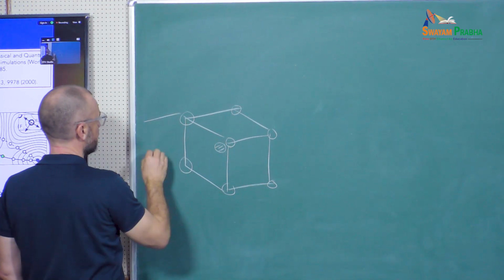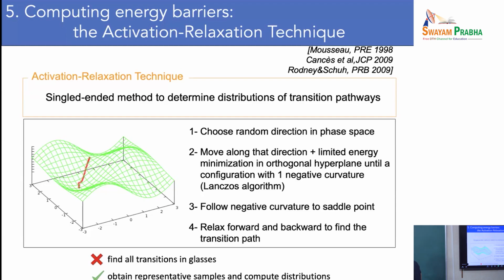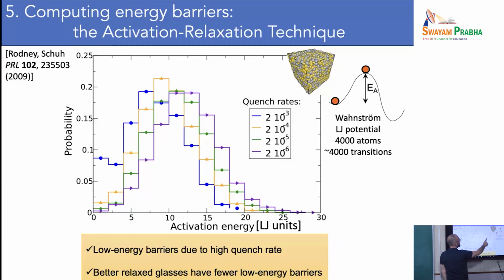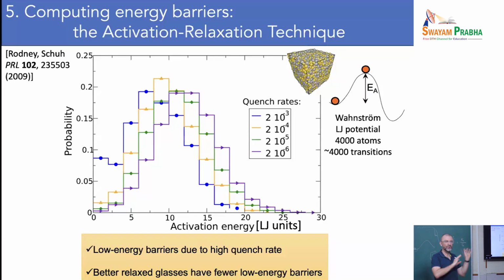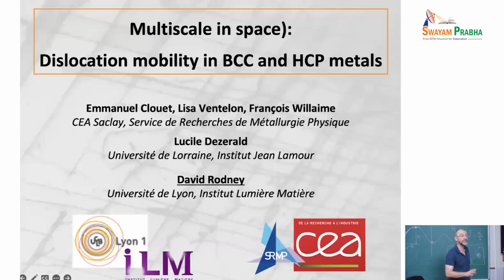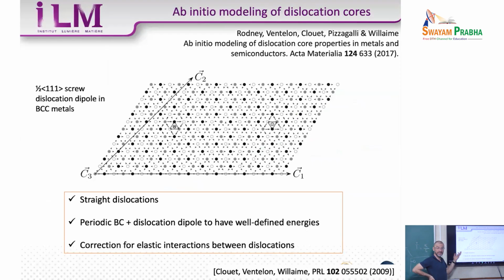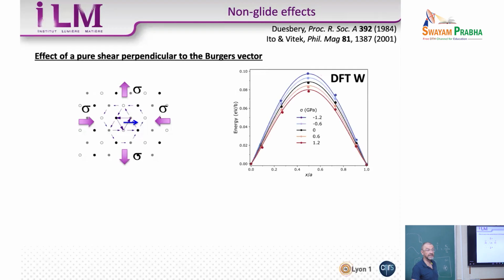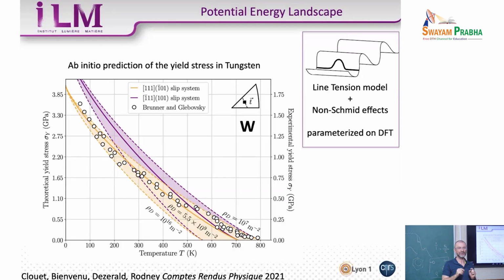L09 Defect Mobility - Part II